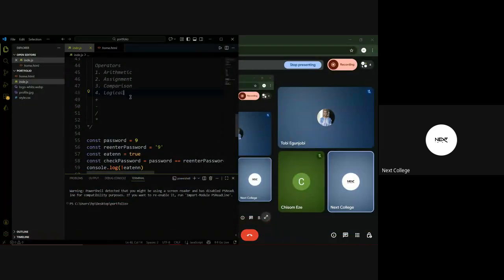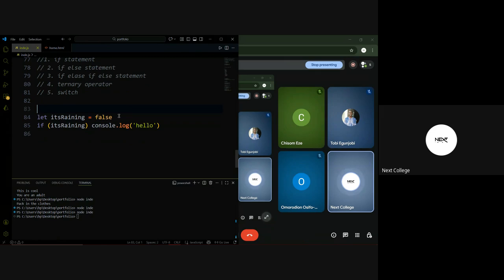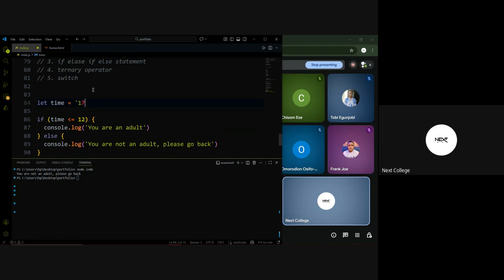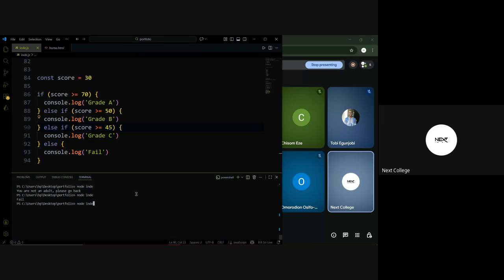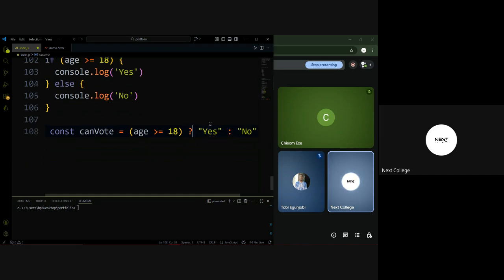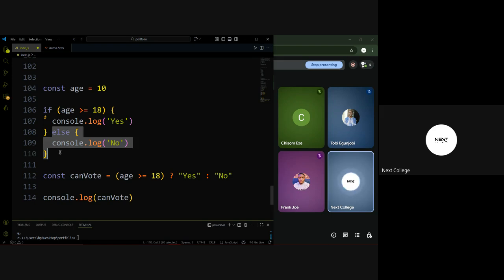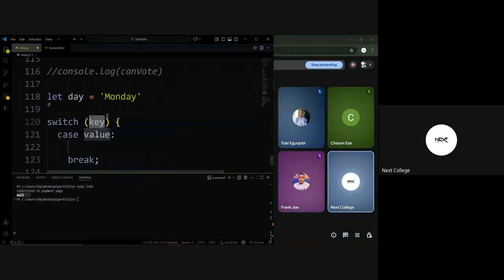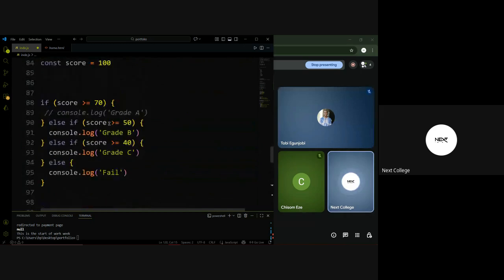JavaScript Conditional Statements Explained for Beginners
Introduction to JavaScript 101: Conditional Statements 🚀

In this lesson, you’ll learn how JavaScript makes decisions using conditional statements. This is a core concept for anyone starting their journey in web development or programming.

📚 What you’ll learn:

What conditional statements are in JavaScript

How if, else if, and else work

Using the switch statement

This lesson is perfect for beginners, students, and anyone learning JavaScript from scratch.